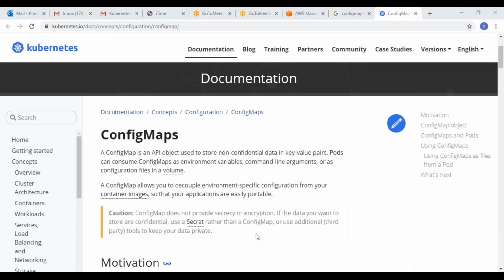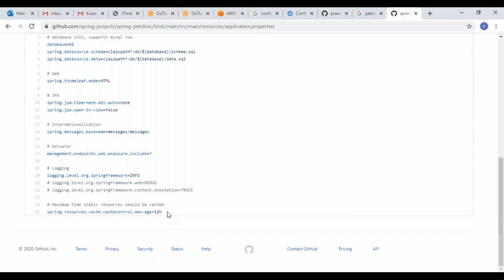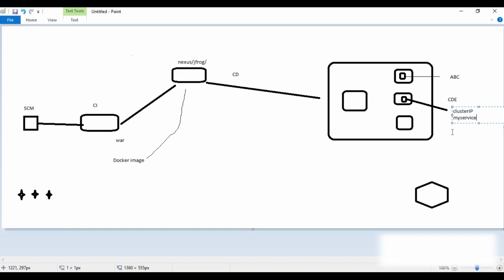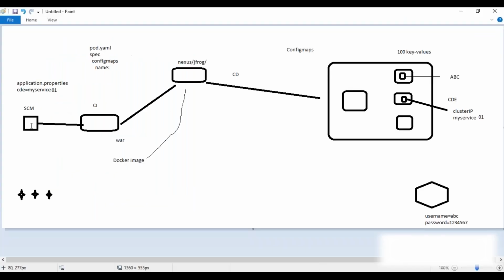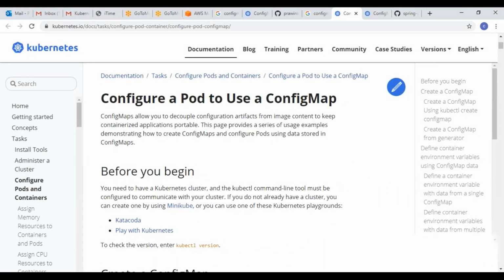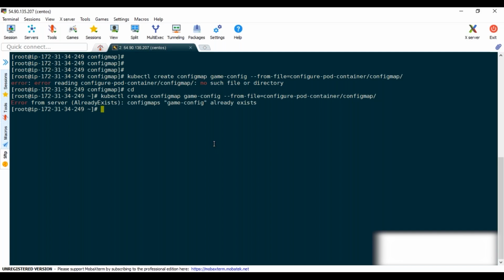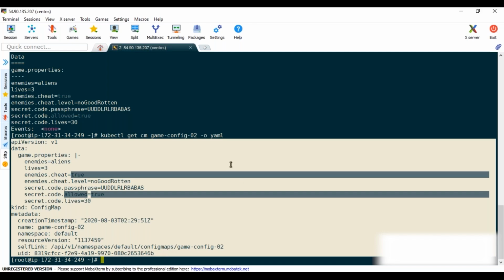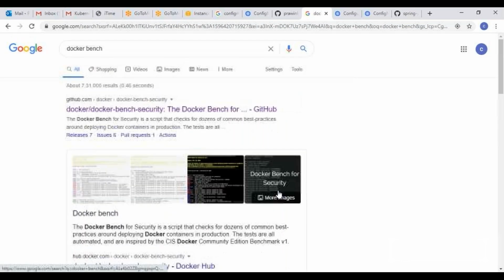65. ConfigMaps - Kubernetes | DevCloud Pro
ConfigMaps - Kubernetes @DevCloudPro